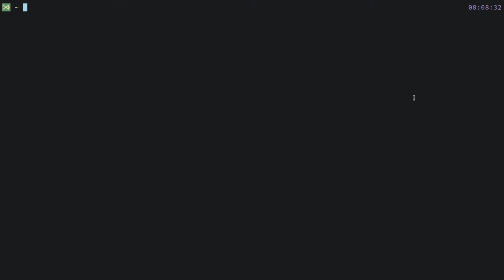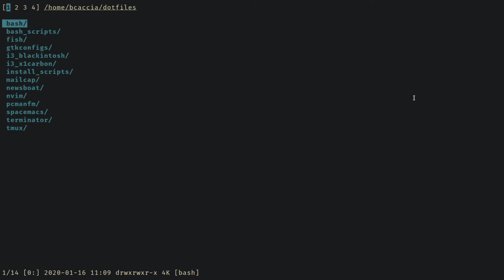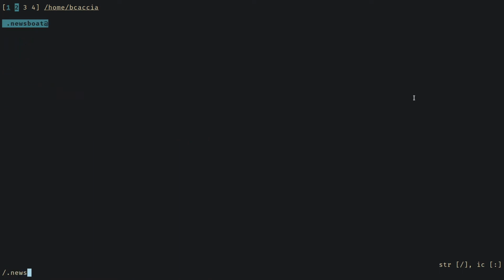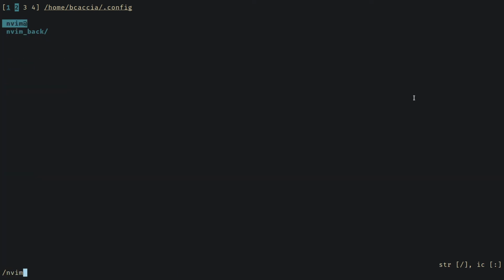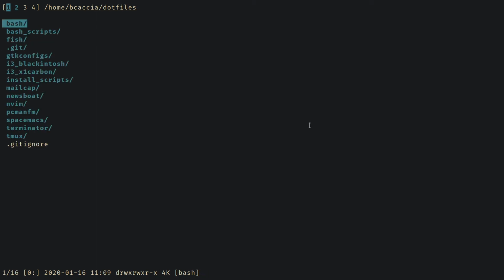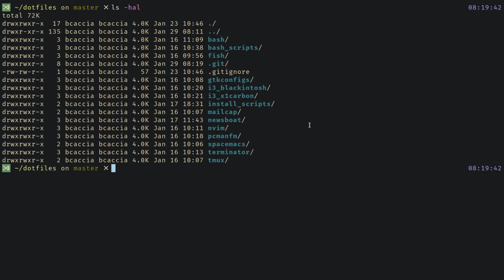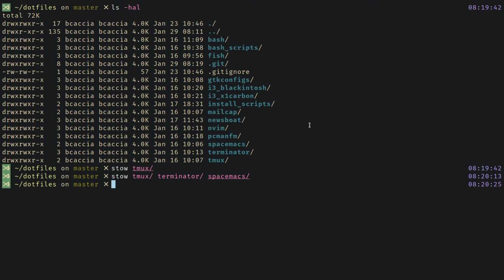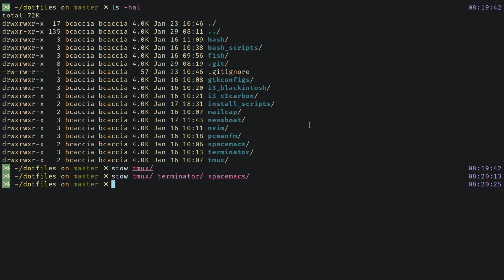[GNU Stow] - Dotfile management